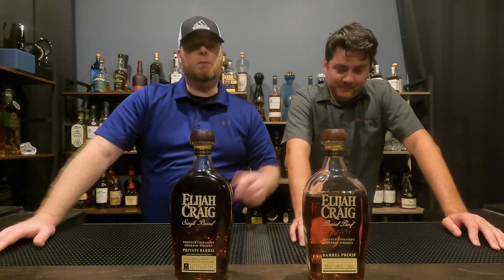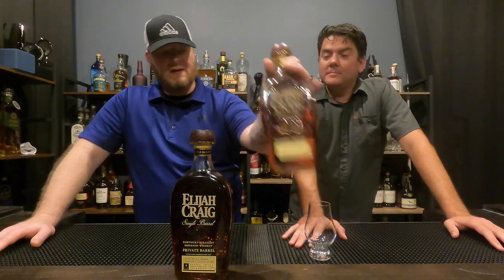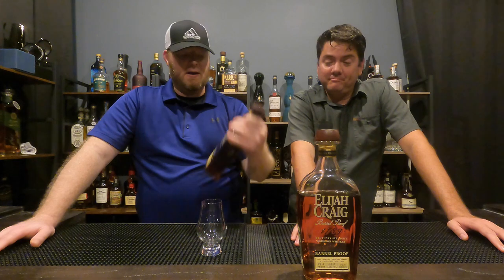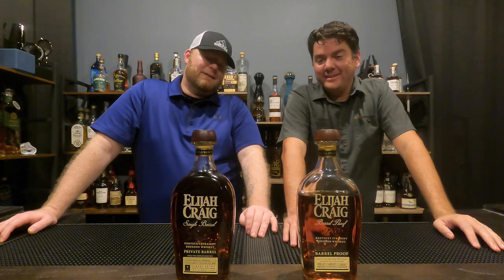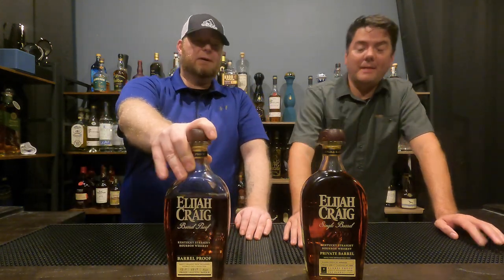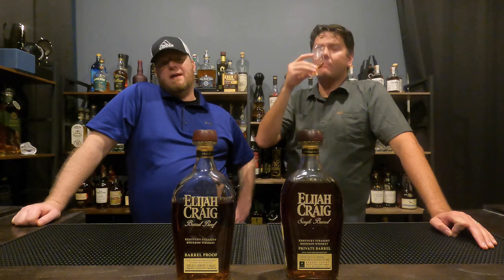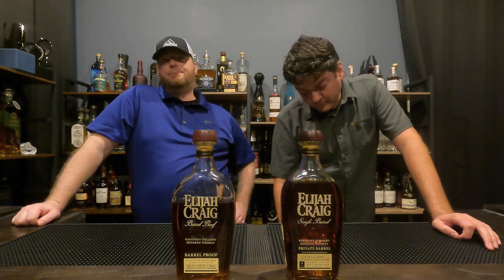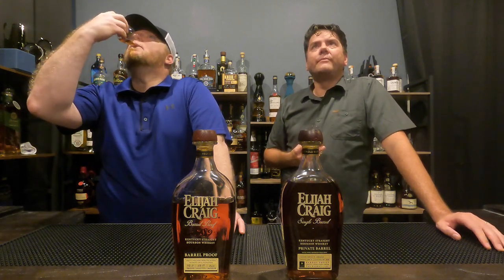Elijah Craig Private Barrel and Barrel Proof, B521, Review!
SR55. Join Scout reviews as they try Elijah Craig Private Barrel and Barrel Proof batch B521 Bourbon.

Elijah Craig: From the website Heaven Hill Distillery.

Elijah Craig Small Batch is the signature Bourbon bearing the name of Rev. Elijah Craig, a Bourbon pioneer who is credited as the first distiller to age his whiskey in charred oak barrels. Long before the term Small Batch even existed, our Master Distillers were hand-selecting just the right number of barrels to make Elijah Craig. This expertise and attention to detail give Elijah Craig Small Batch the right balance of rich flavor and full body for a warm spice and subtle smoke flavor.